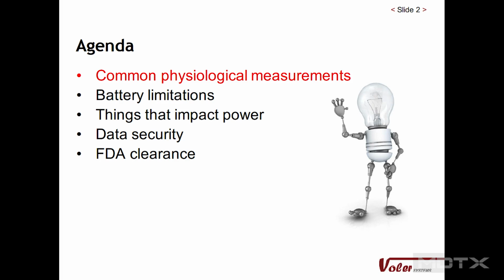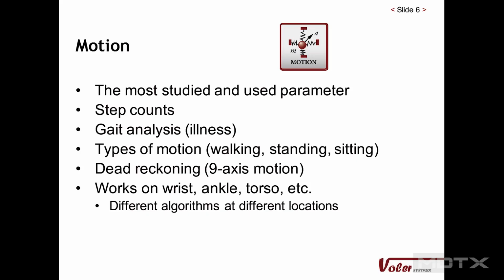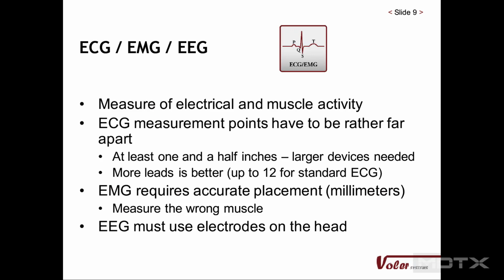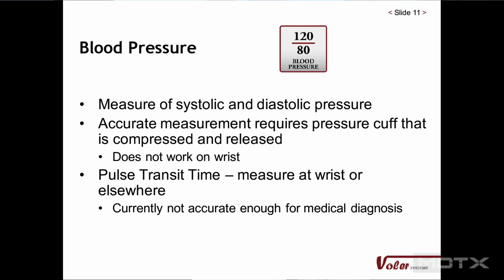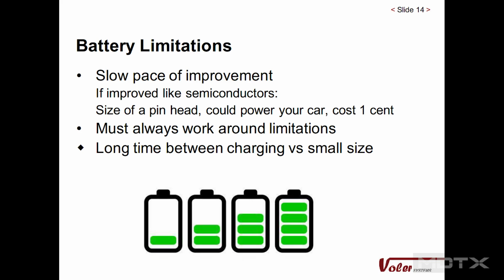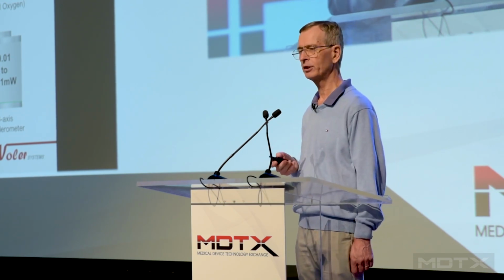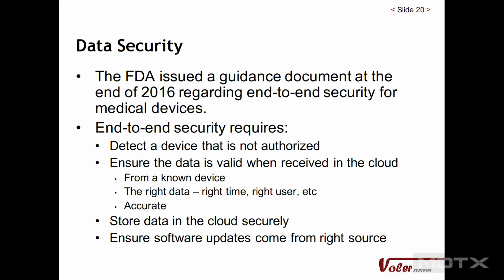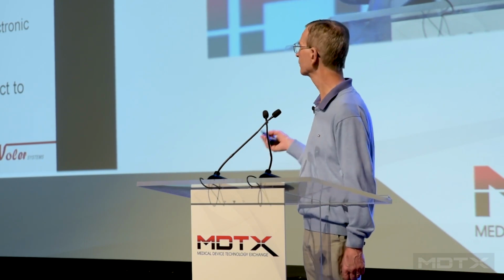Building a Better Wearable Device and Getting It Cleared through FDA with Walt Maclay